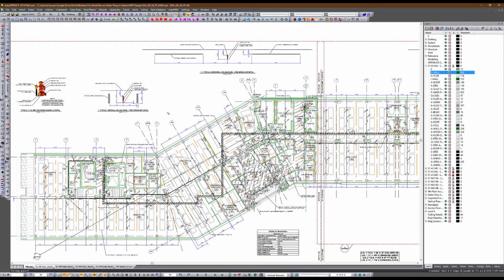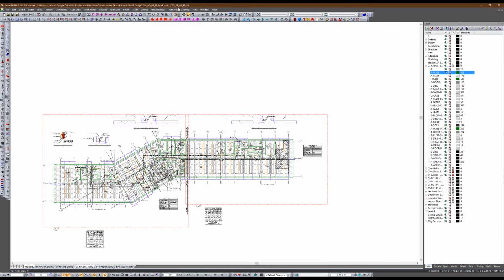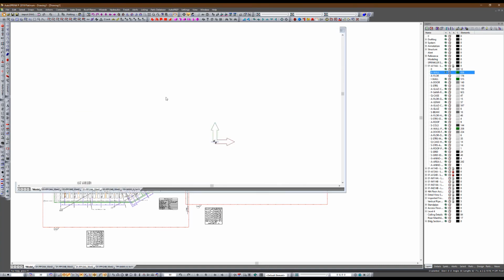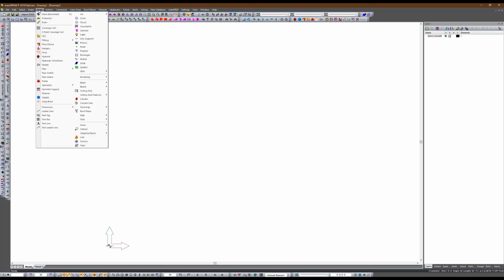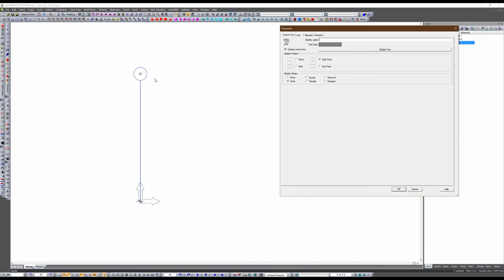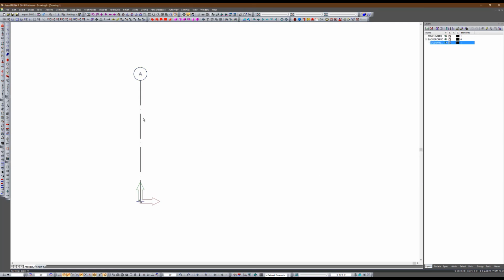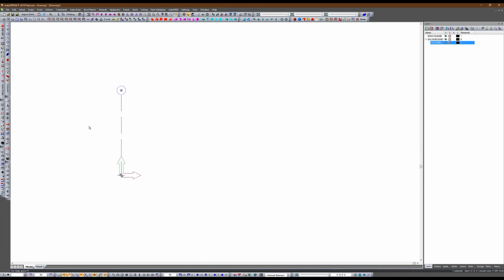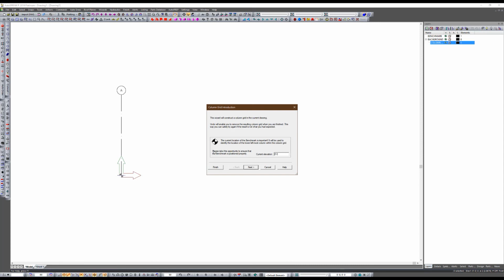Q&A Ep35 Column Line Tool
utoSPRINK Q&A Episode35: Column Line Tool

Learn how to use the Column Line tool within AutoSPRINK in the recorded Q&A session with Brian Houser below.
Have more questions about AutoSPRINK? You can join us each day in the Q&A to get the answers you need.